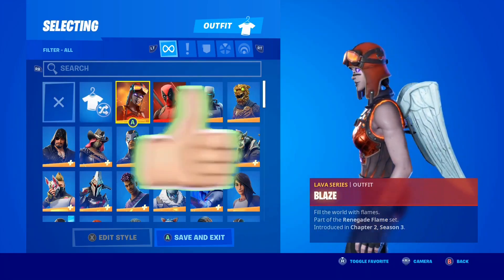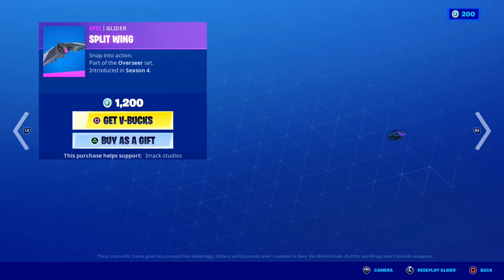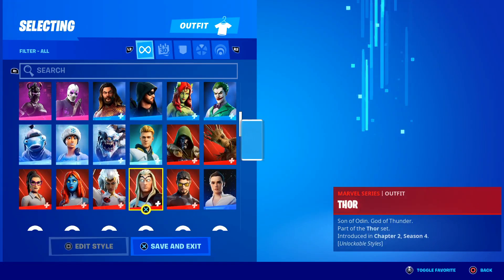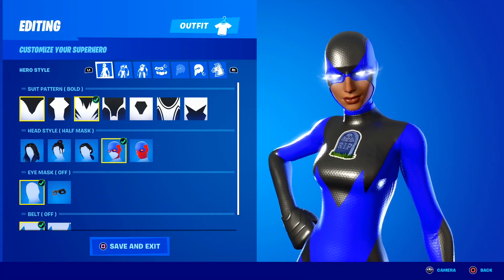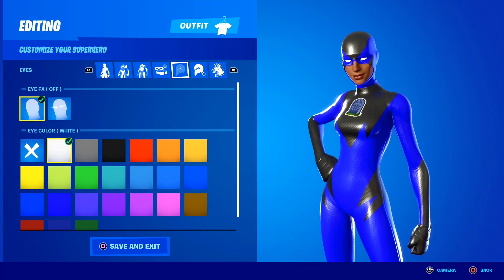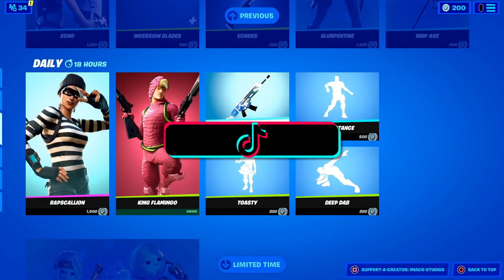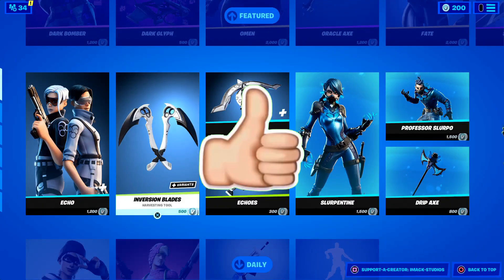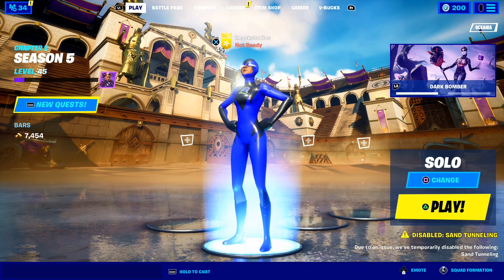SUPERHERO SKINS RETURN RELEASE DATE in Fortnite Item Shop! (Superhero Skins Coming Back)